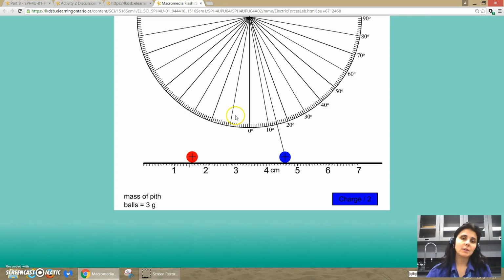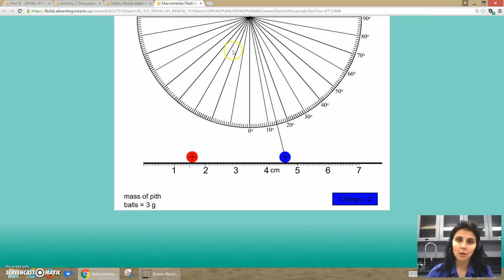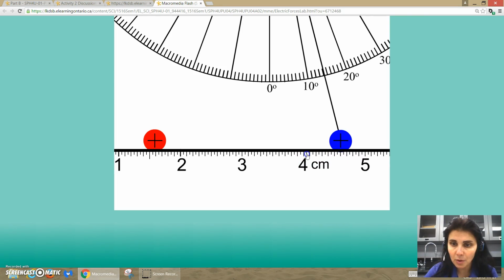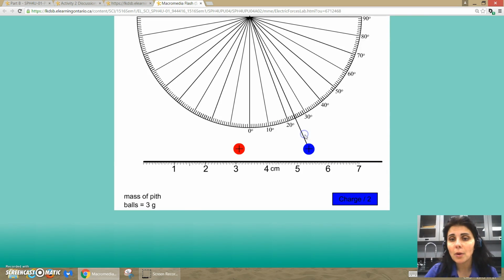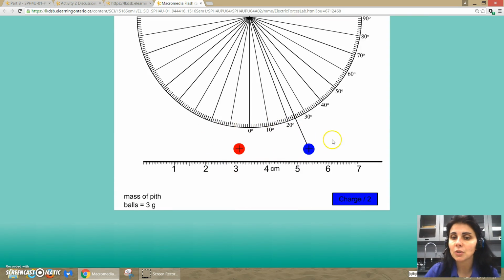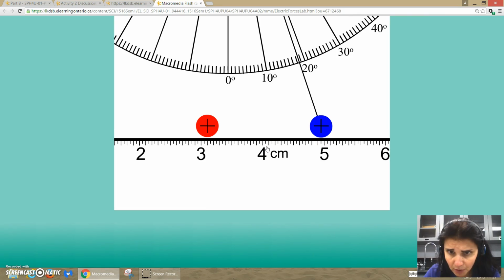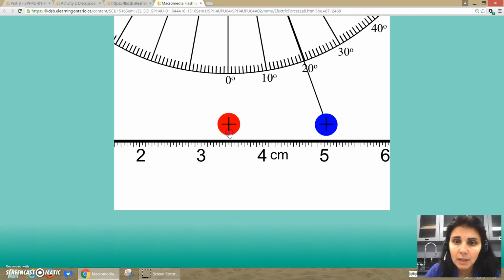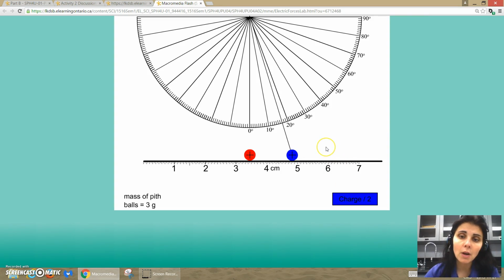Part B clarification